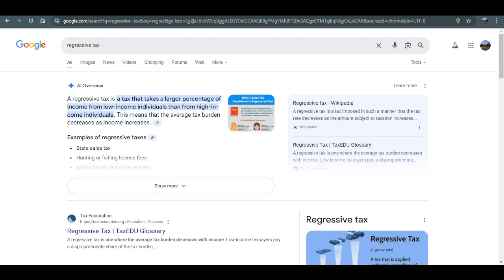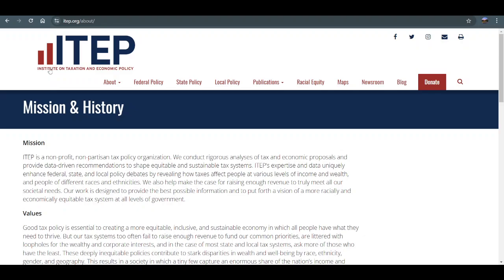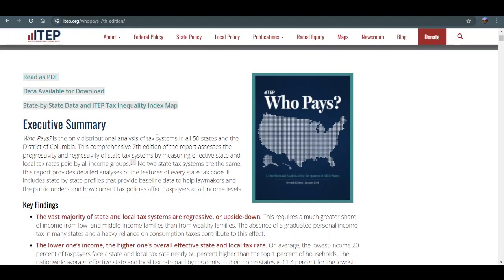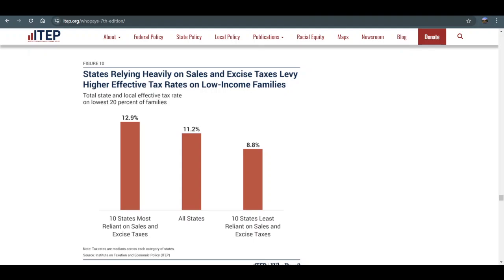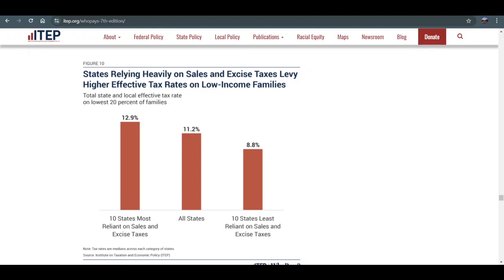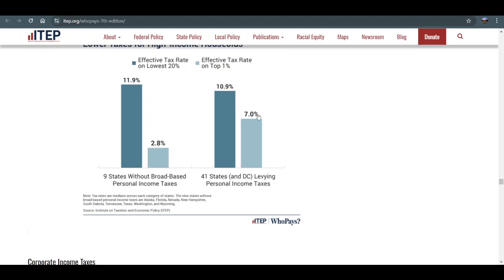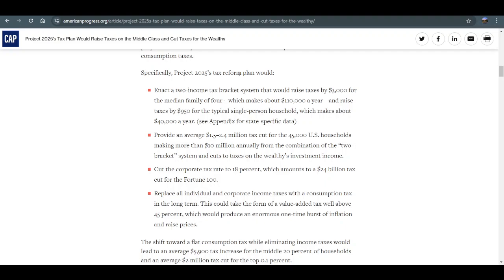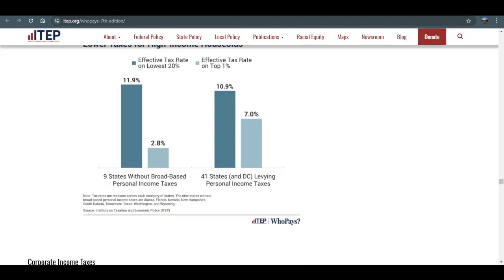Tariffs Are Regressive - Why That Matters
This video goes over tariffs, discussions how regressive they are, why it matters and how it interconnects with the big picture.  All in four minutes!